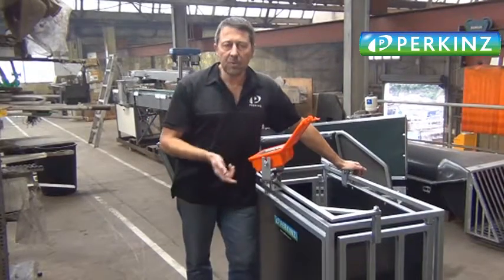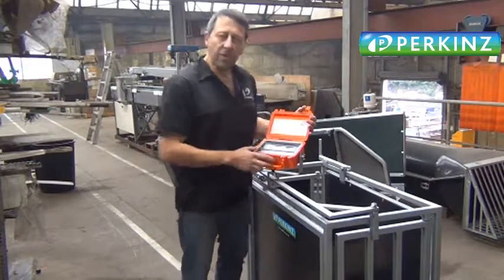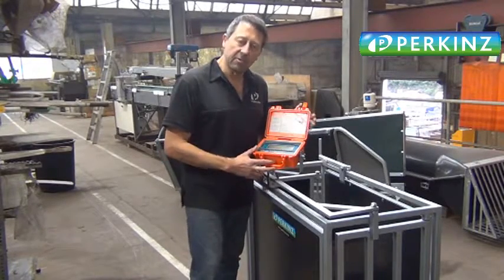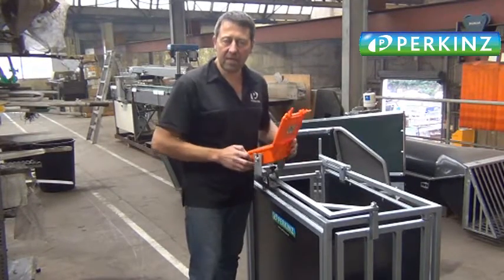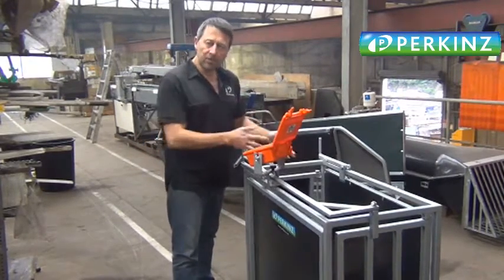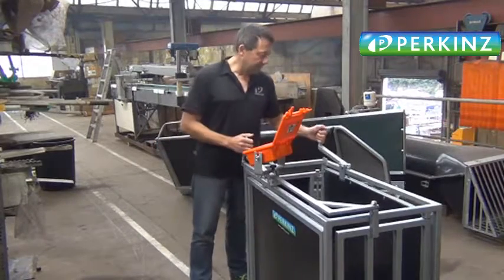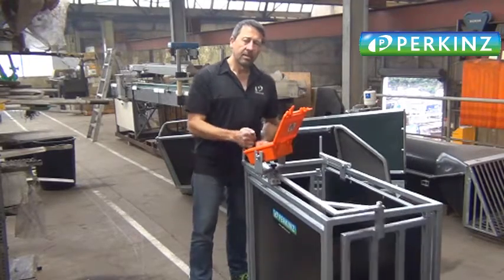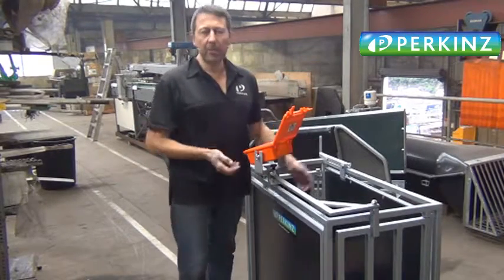PERKINZ Weigh Crate with 3-way Manual Draft.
Simple. Safe and Affordable. This great new weigh crate from PERKINZ uses FRIZZELL load bars and indicator.